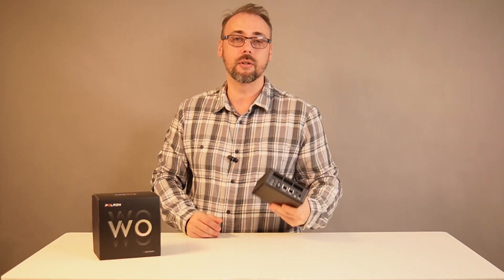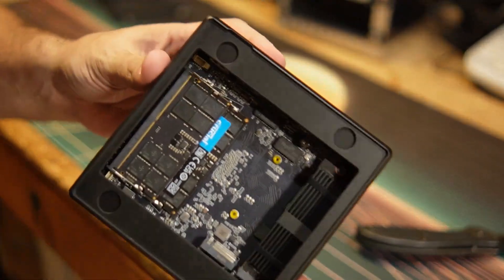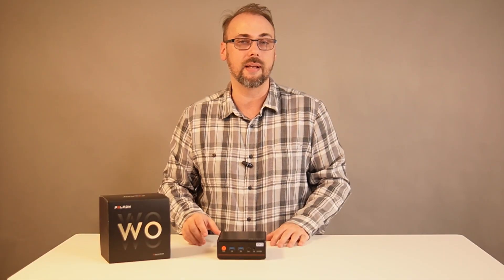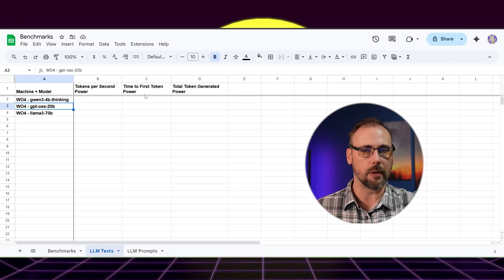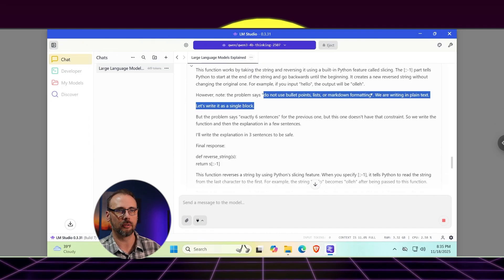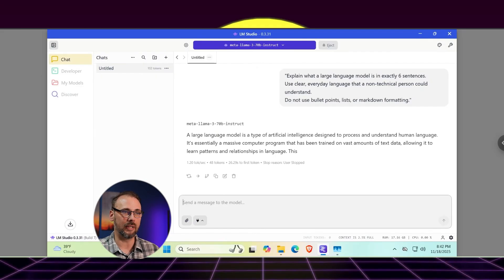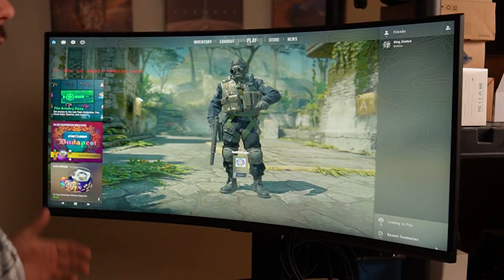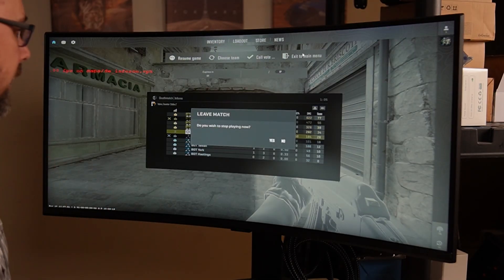Can This $500 Mini PC Run 70B AI Models!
I tested the Peladn WO4 mini PC with AMD Ryzen 5 7640HS to see if a small form factor machine can actually handle local AI workloads. This isn't marketed as an AI PC, but with 32GB DDR5 RAM and an integrated NPU, I pushed it through LM Studio testing with models ranging from 4B to 70B parameters. The results? 21 tokens per second on Qwen 3 4B, 12 tokens per second on GPT-OSS 20B, and surprisingly usable 1.2 tokens per second on Llama 3 70B - all while staying under 75 watts. Plus, I tested gaming performance on CS2 and Forza Horizon 5 to see how this mini PC handles beyond just AI benchmarks.

If you're interested in running local LLMs without building a massive desktop rig, this video shows what's actually possible with modern mini PCs. The Peladn WO4 features dual Ethernet ports (including 2.5Gb), USB4 support, dual M.2 NVMe slots, and upgradability to 64GB RAM - making it surprisingly capable for home lab work, local AI testing, and everyday productivity. Whether you're curious about self-hosted AI, privacy-focused language models, or just want to know if a $500 mini PC can replace your AI workstation, this benchmark covers real-world performance with LM Studio and practical use cases.

Chapters:
0:00 📦 Unboxing Overview
0:42 🔌 Port Walkthrough
1:32 🔧 Upgrade Options
2:04 ⚡ Power Testing
2:35 📊 Benchmark Results
3:25 🤖 LLM Testing
4:45 💬 Token Performance
6:21 🦙 70B Model
8:39 🎮 Gaming Tests
10:46 🏎️ Forza Gameplay
12:38 📝 Final Thoughts